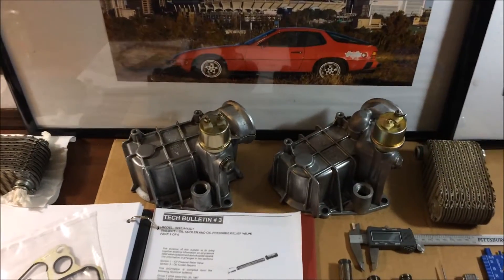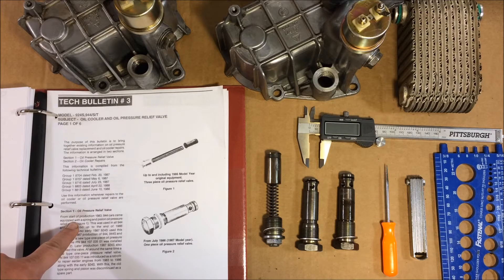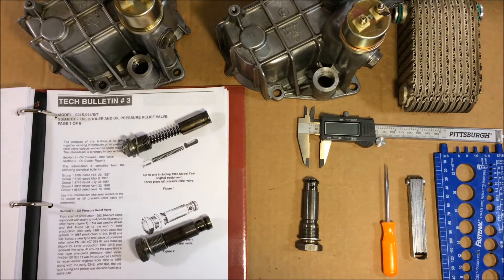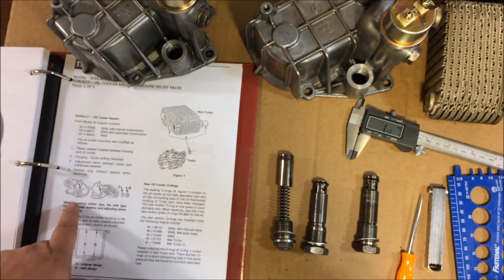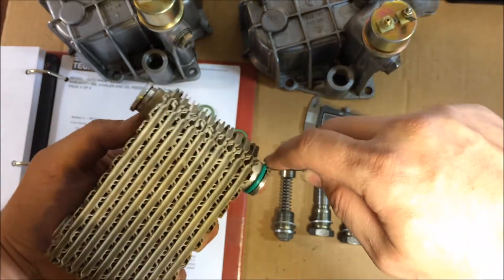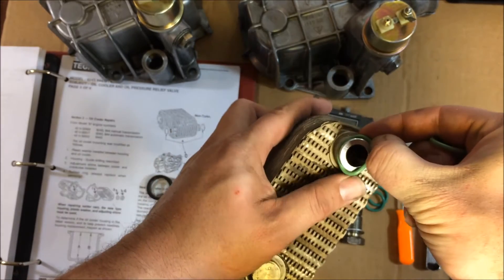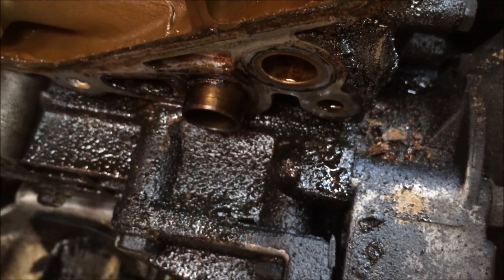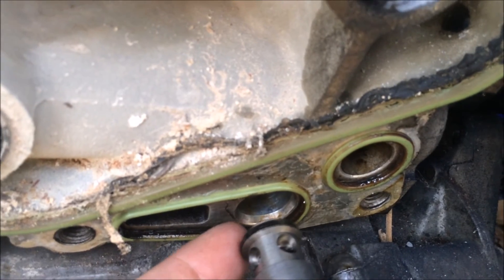Porsche 944 Oil Coolers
In this video I show you what is inside a Porsche 944 oil cooler. Also the differences between the early and late cooler housings. Note that the early oil cooler housings are to be replaced with a later housing with no raised mounting. After showing you the late cooler I then I give you tips on how to shim your oil cooler and install your OPRV!